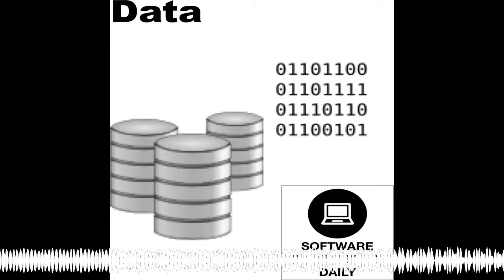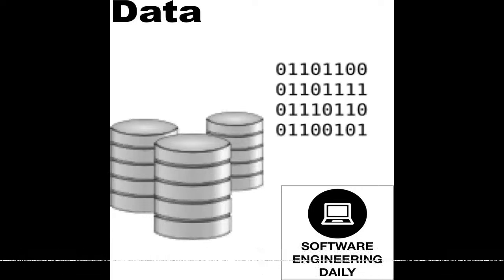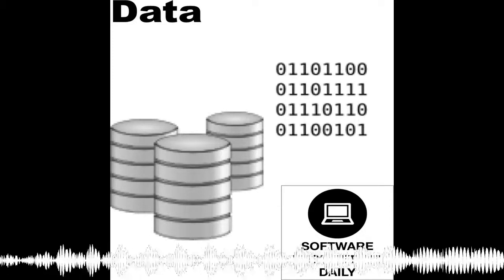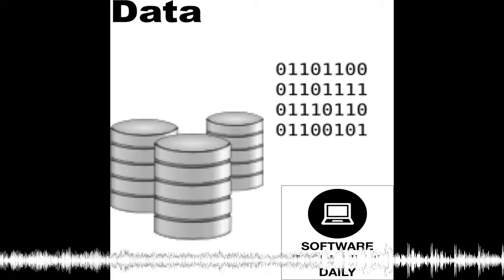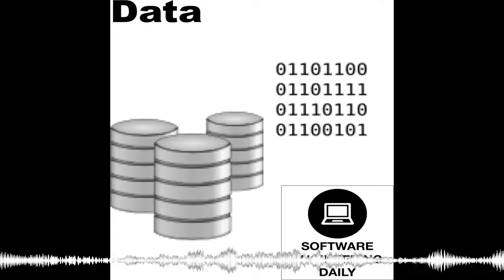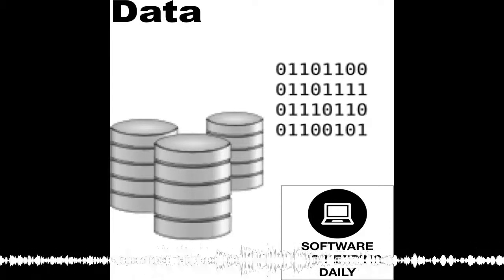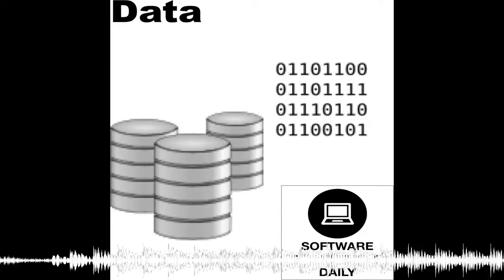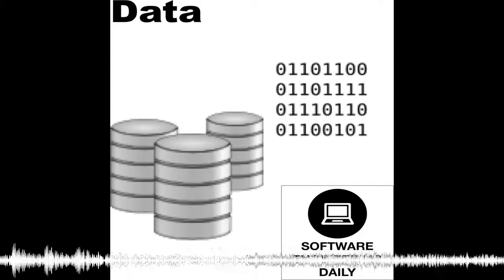Apache Flink with Stephan Ewen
“My bet is that there is going to be a big shift towards streaming technologies in the future.”
Apache Flink is an open-source framework for distributed stream and batch data processing.
Stephan Ewen is a committer and PMC member of the Flink project, and the CTO of Data Artisans.
Questions

How do you define streaming and batch?
Can you give a high level description of Flink?
What does Flink replace or augment in Hadoop architecture?
What is the Kappa Architecture?
How does Flink maintain fault tolerance?
Would a user ever want to include both Flink and Spark on the same stack?
What is an iterative algorithm?

Links

Apache Flink
Real-time stream processing: The next step for Apache Flink
Questioning the Lambda Architecture
Stephan on Twitter

Hired.com is the job marketplace for software engineers. to get a $600 bonus upon landing a job through Hired.